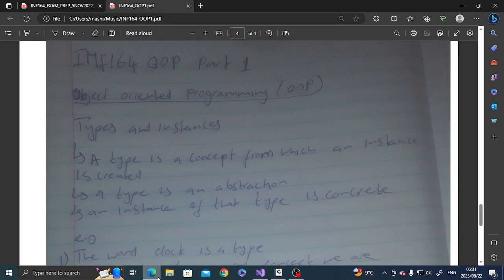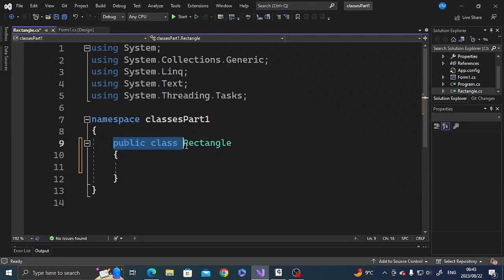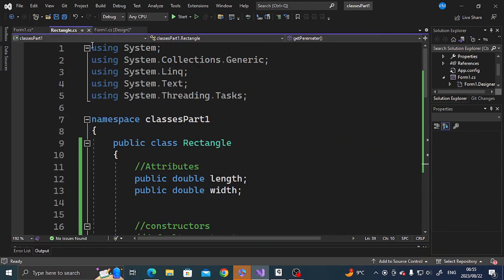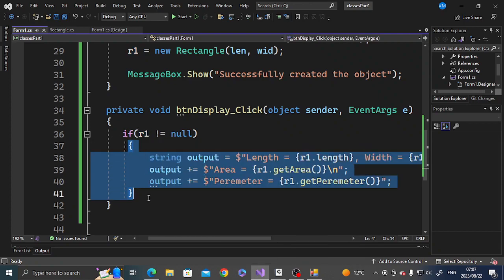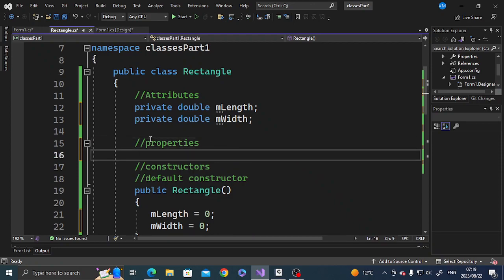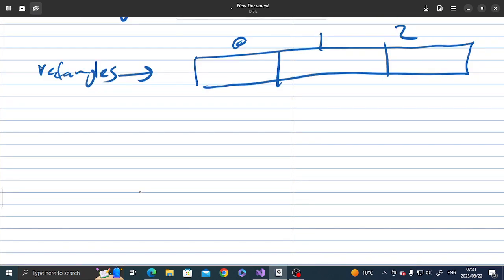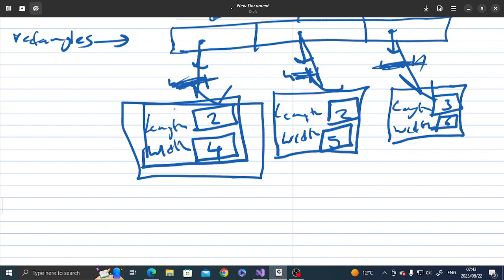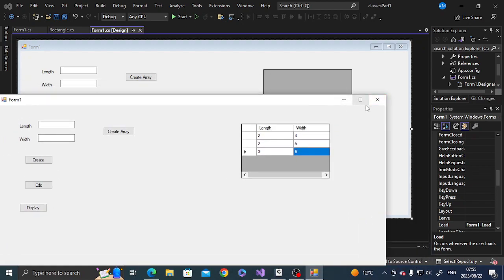OOP_part1 Introduction to classes and objects